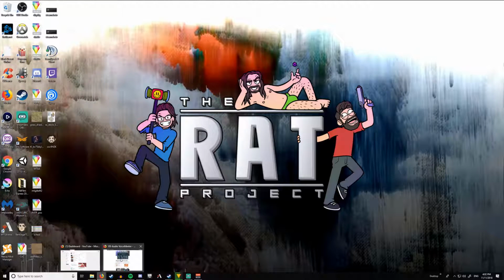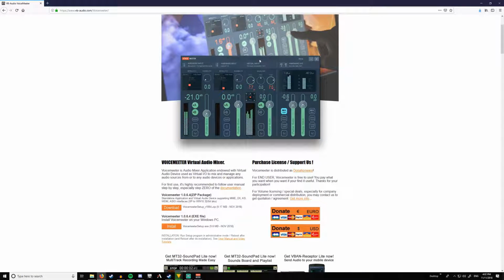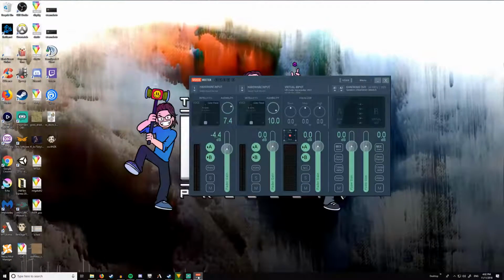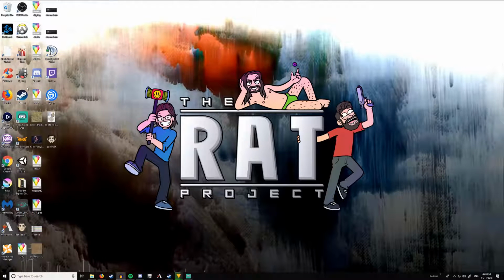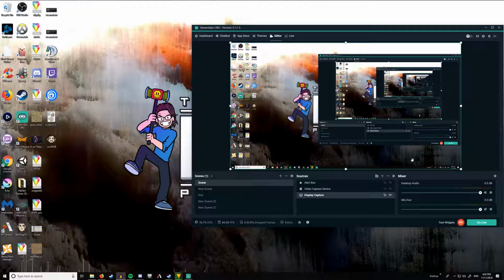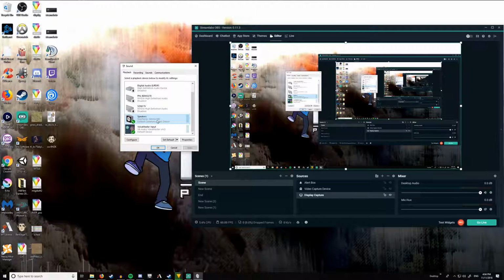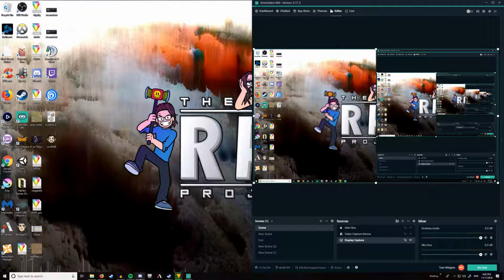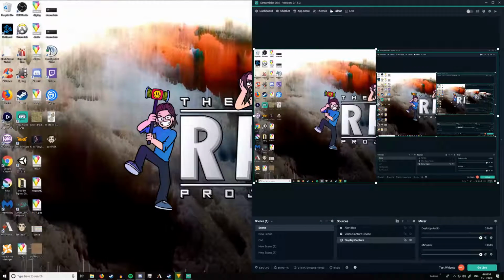How to record games WITHOUT recording Discord!